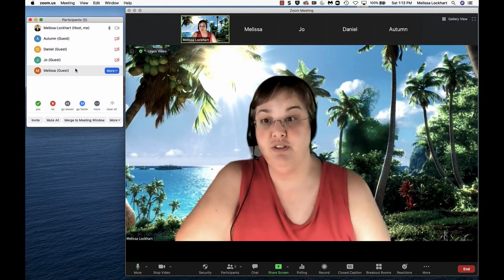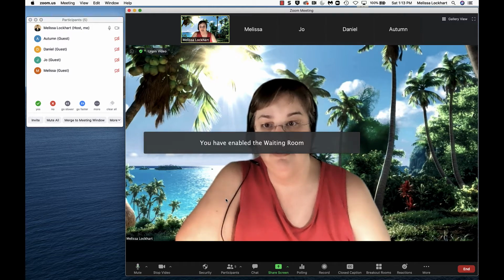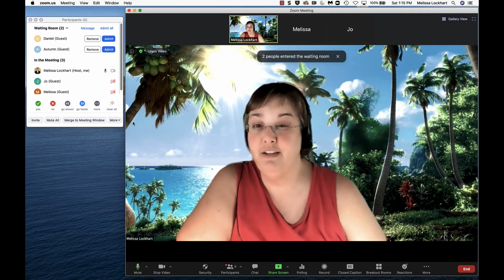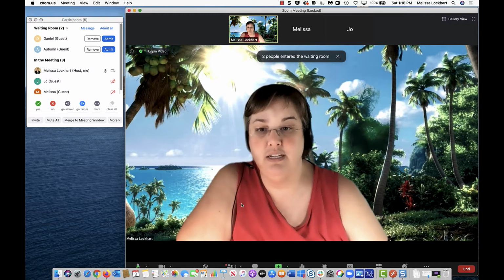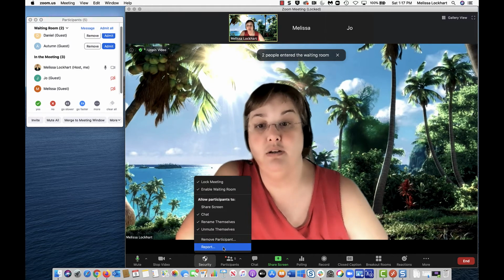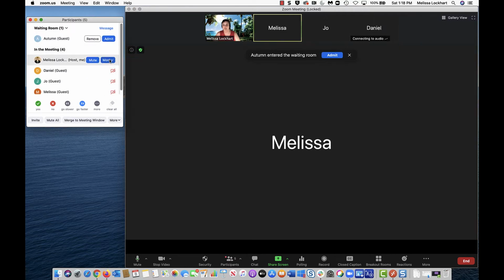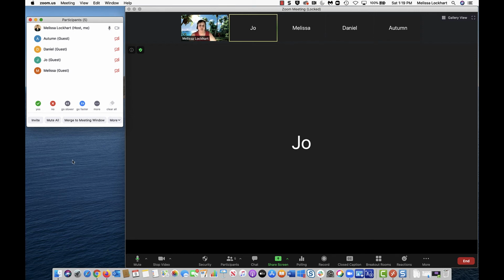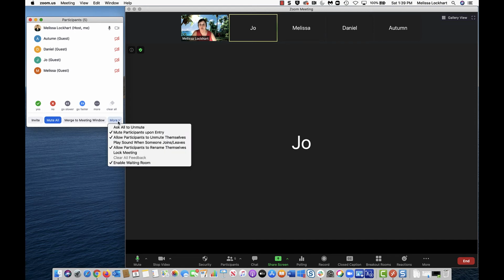Zoom Participants & Security Settings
This video demonstrates the Participants & Security settings in the Zoom meeting space.  This includes reactions, quick polling tools, waiting rooms, locking the meeting and removing users from a meeting.